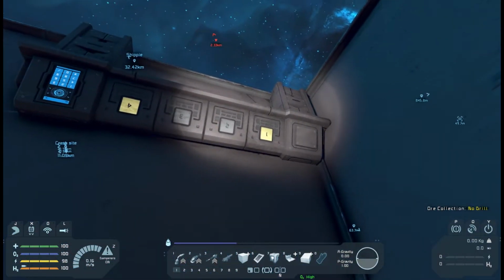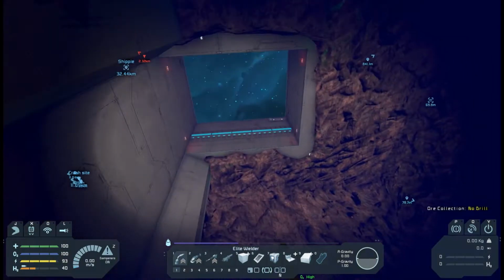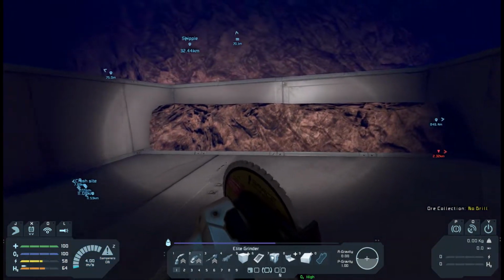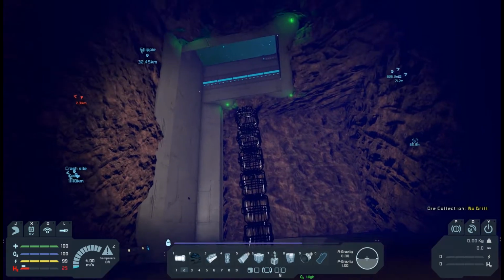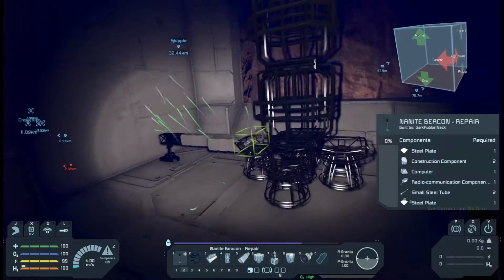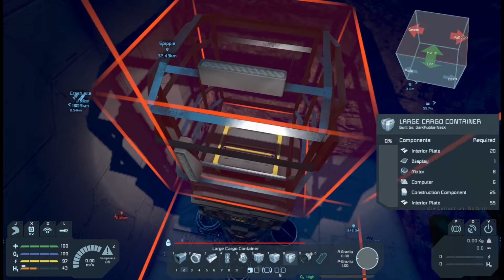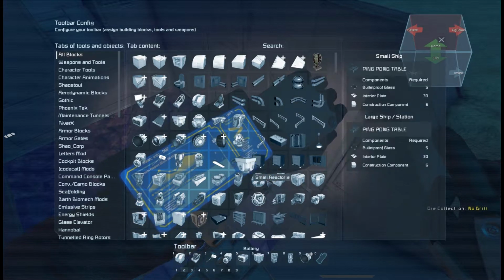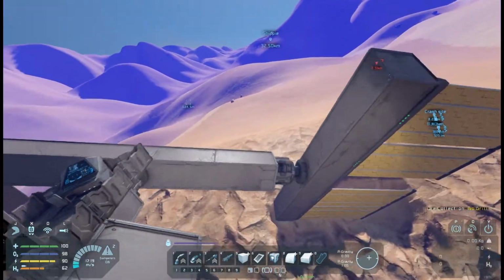Behold my phallic shaped spaceship XD - Space Engineers Survival Gameplay - 27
Oh it's sooooo long. Why is it so easy to accidentally build phallic shaped spaceships in space engineers?? XD

Space Engineers is and awesome fun survival game with gameplay involving the great Dark Lord Clang. All hail our evil overlord XD

The latest patches to Space Engineers have really changed a lot of things. For example the game now runs buttery smooth 99% of the time. I think I had sim speed issues before lol XD

Early Access
Planets and moons – inspired by real celestial objects (Earth, Mars, Alien, Moon, Europa, Titan), fully destructible & persistent, volumetric, atmosphere, gravity, climate zones
Game modes
- Creative – unlimited resources, instant building, no death
- Survival – realistic management of resources and inventory capacity; manual building; death and respawn
Single-player – you are the sole space engineer
Multiplayer - alpha version (not a final version)
- Creative and survival mode with your friends
- Cooperative and competitive
- Weapons on/off
- Copy-paste on/off
Starting Worlds
- Earth Easy Start - start on a habitable planet with a set of basic vehicles. Your survival is threatened by attacking pirates who set up shop within range of their drones.
- Mars Easy Start - become a colonist on a barren, inhospitable planet. Make sure you secure a source of water soon. Also beware of local pirates.
- Alien Easy Start – the alien planet is a place with very sparse oxygen, not enough to breath freely. There is hostile fauna and pirates who want to claim the riches of this mysterious world and are not willing to share.
- Moon Easy Start – You start on a moon orbiting a habitable planet. Your base is under attack by pirates.
- Empty Star System - It is a star system with 3 distinctive planets and their 3 moons. Except for local fauna, planets are uninhabited.
- Easy Start 1 – start on an asteroid platform with one large ship and two small ships
- Easy Start 2 – start in a green asteroid station with several large and small ships (this is a large scene!)
- Lone Survivor – start on an abandoned asteroid platform with no ships
- Crashed Red Ship – your mother ship just crashed...
- Two Platforms – competitive two-team multi-player world
- Asteroids – start in a rescue ship with very limited resources
- Empty World – no asteroids, no ships; suitable for creative mode
Enemy NPCs
- sabiroids (spiders): can be found on alien planets and on Titan moons. They can destroy metal blocks and attack players. Their favorite hunting strategy is hiding in the ground and un-burrow to surprise their prey. When players kill a spider, new spiders won’t appear in the area for some time. They also store some components inside their bodies from objects and blocks that they consumed.
- pirate bases: can be found either in space or occupying planetary surface. They have bounty hidden inside their containers that players can loot if they get over the drone attacks.
- enemy drones: they spawn automatically from pirate bases and attack the players when they venture into pirate territory
Ships (small and large ships – build them, pilot them and crush them